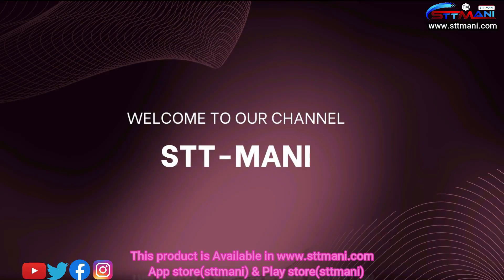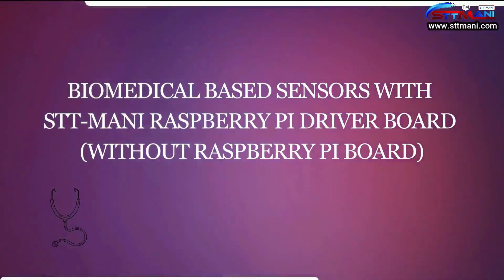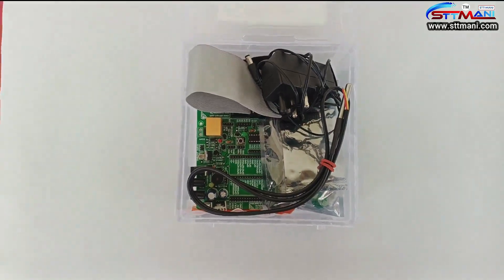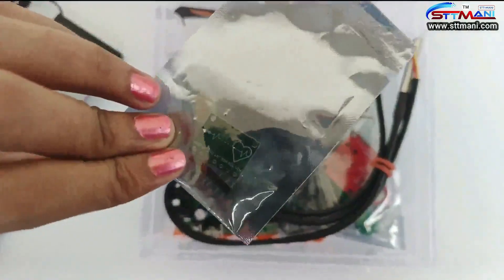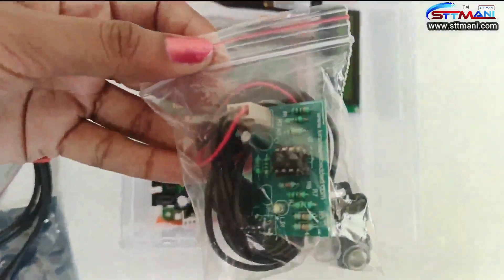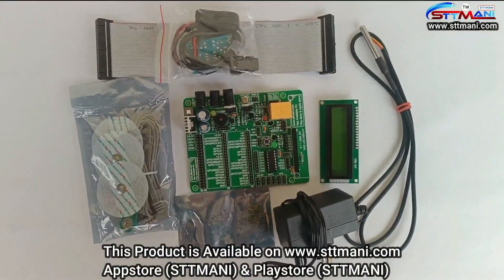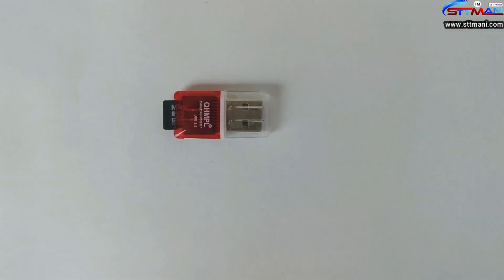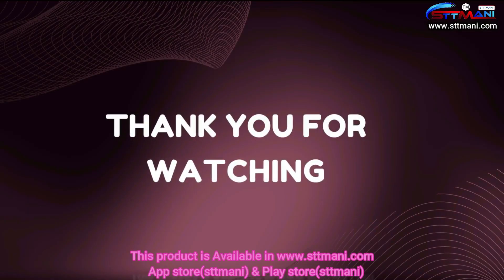INTRODUCTION OF BIO-MEDICAL BASED SENSORS WITH STT-MANI RASPBERRY PI DRIVER (WITHOUT RBPI BOARD) KIT